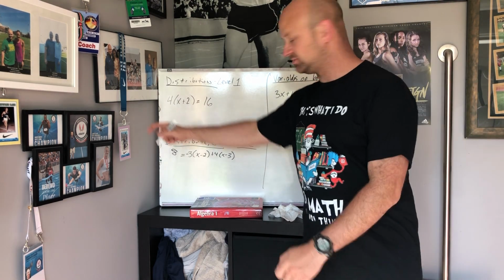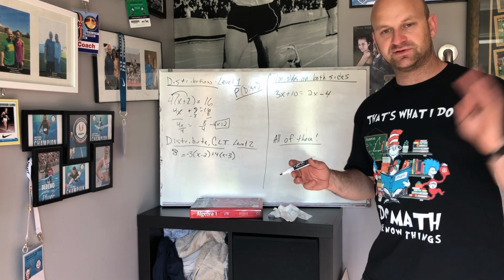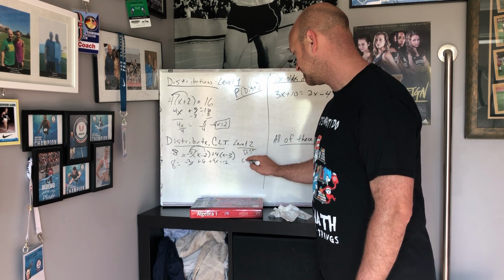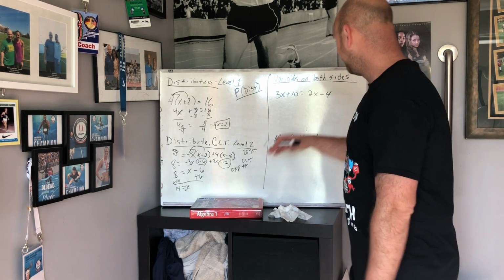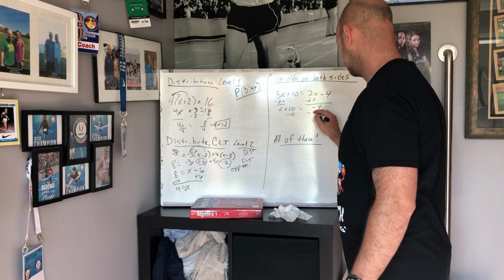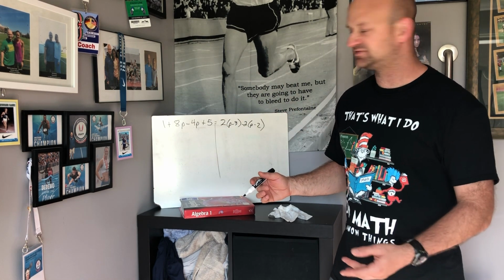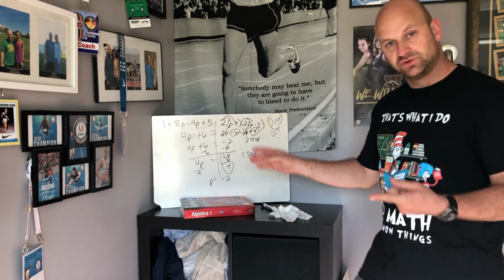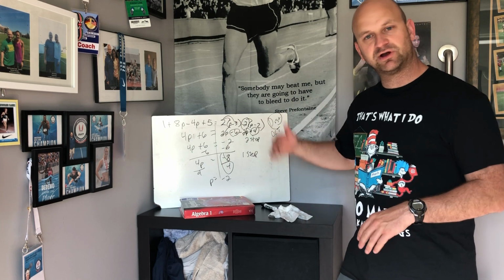More advanced equation solving